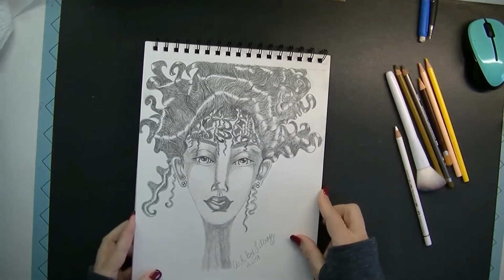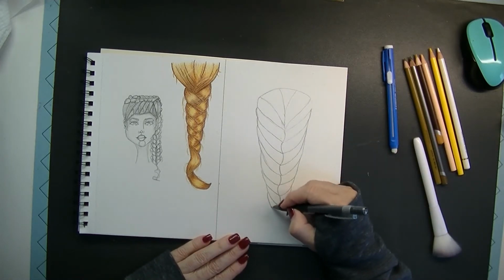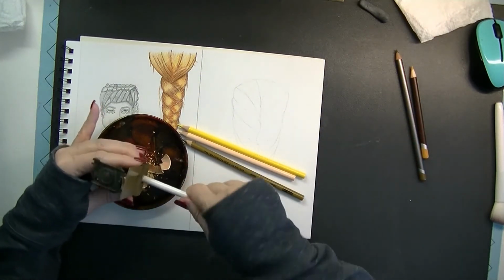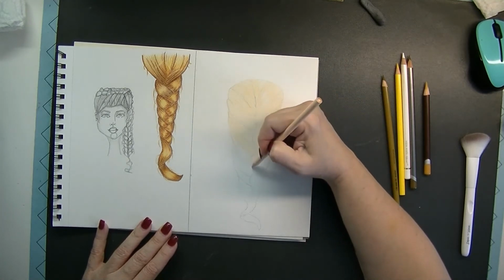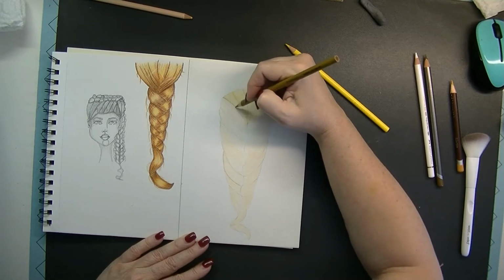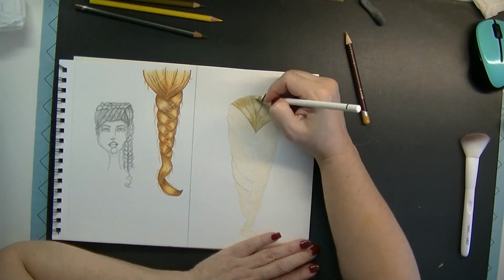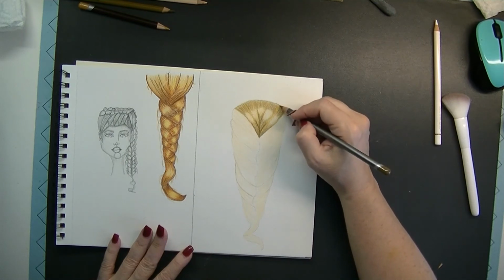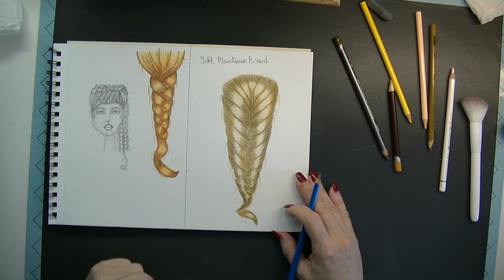Braid Series #4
I will provide educational tutorials for beginners, intermediate & advance.